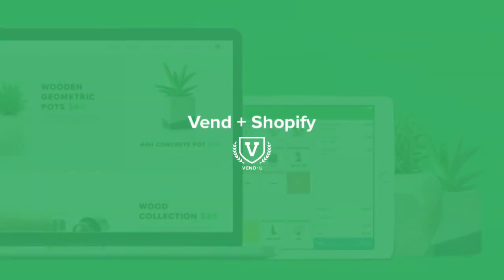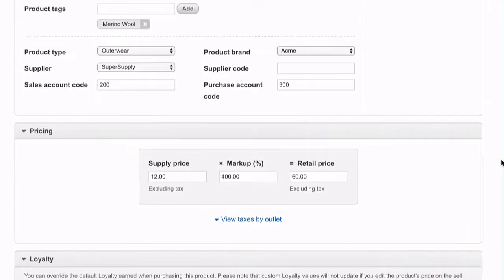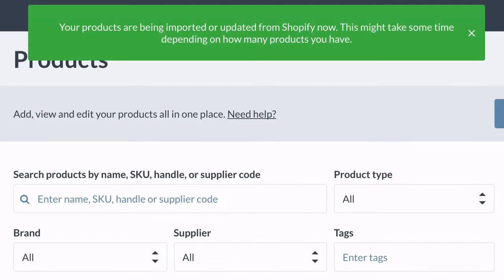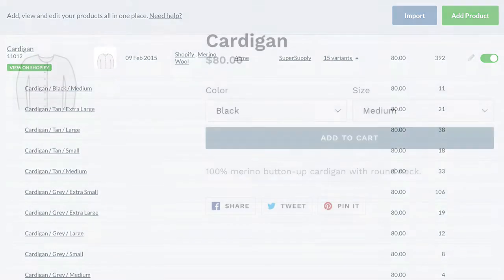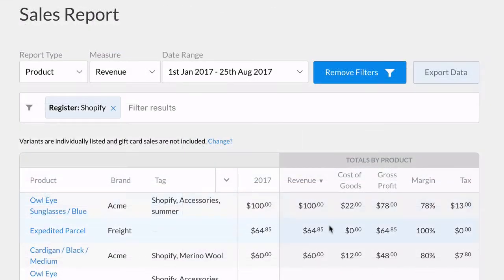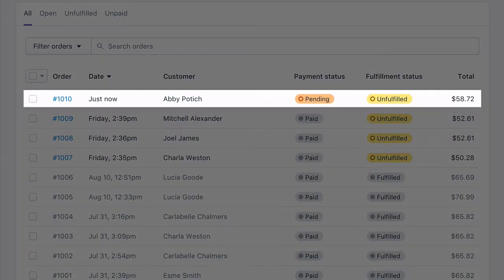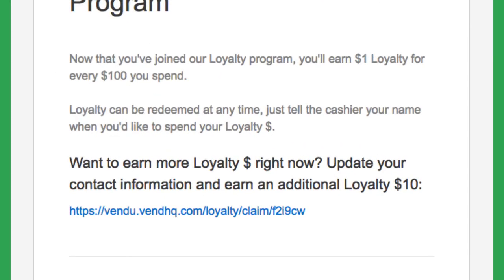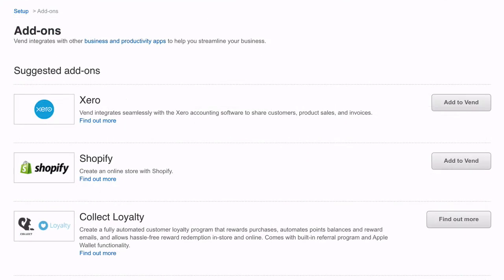Getting Started with Vend & Shopify | Vend U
Vend with Shopify is the ideal omnichannel solution for advanced and multi-store retailers, with inventory, customers and orders all managed from one system.

Get the most out of Vend with free training available 24/7 on Vend U